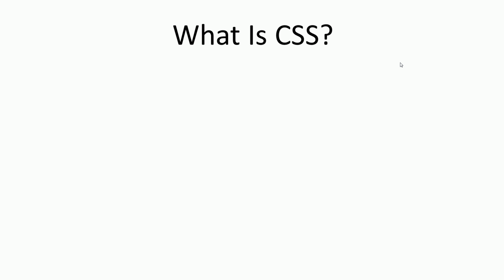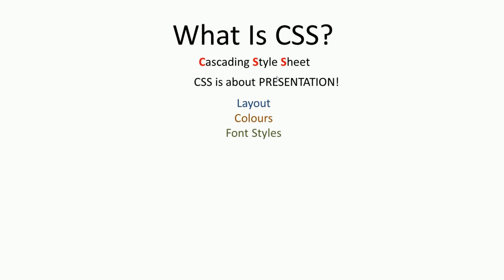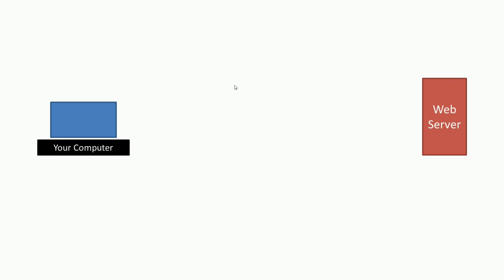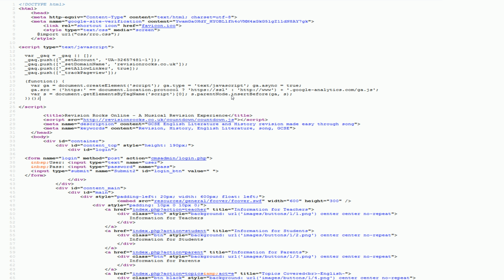HTML and CSS 1 - Introduction and How This Works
A basic outline of the video collection along with a very brief outline on how a web server and computer work.